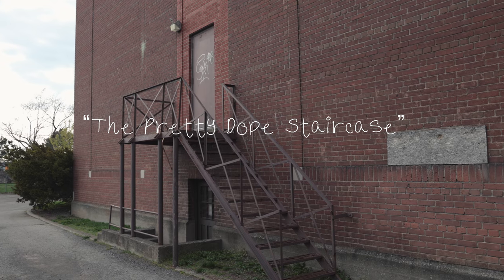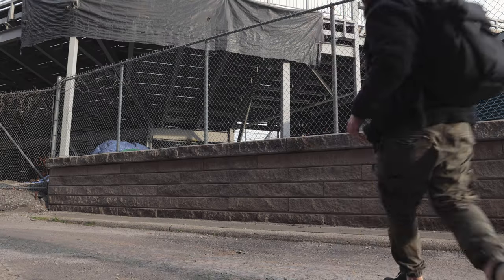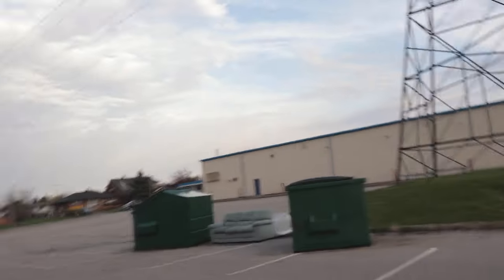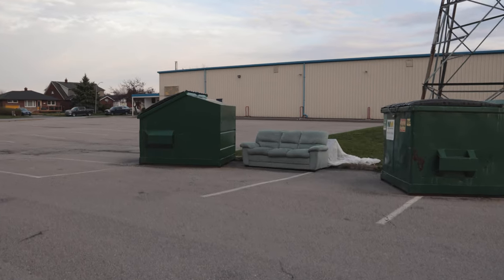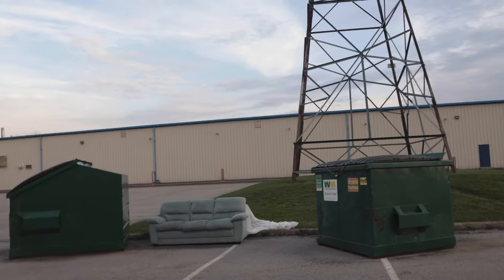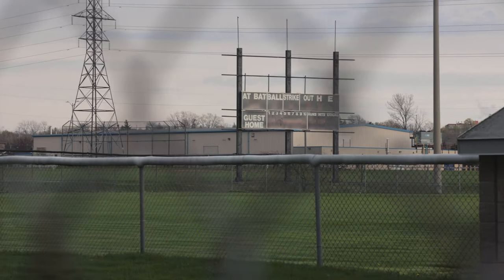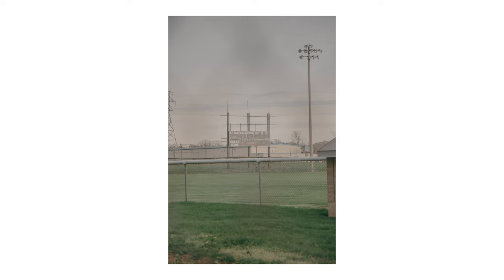35mm for Street Photography?? - Photo Vlog 2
All My Music and Sound Needs! -

Lightroom Presets !